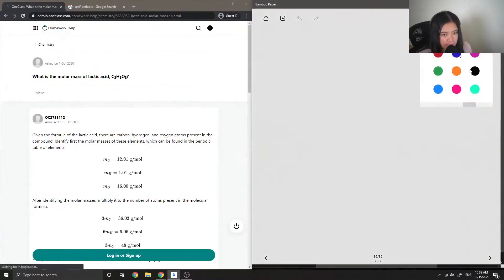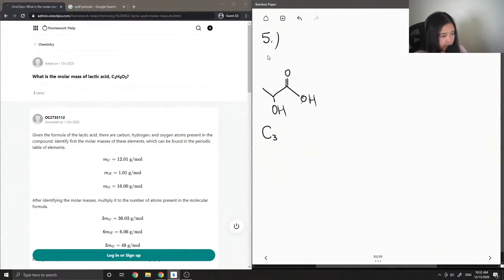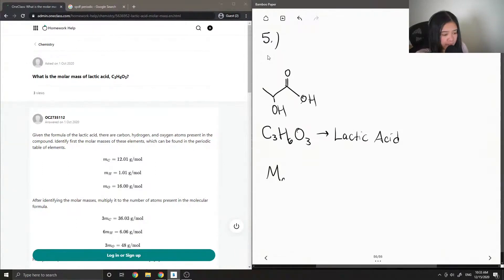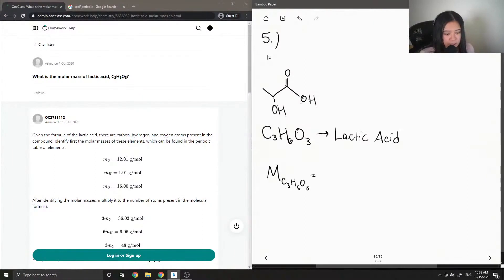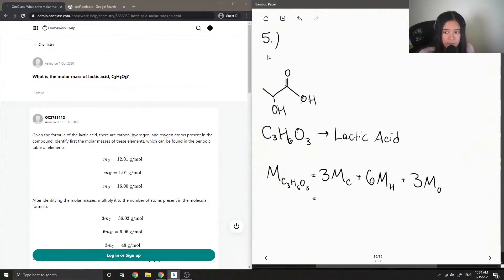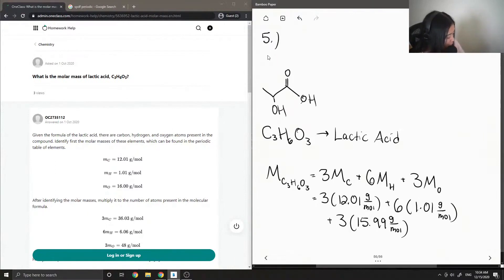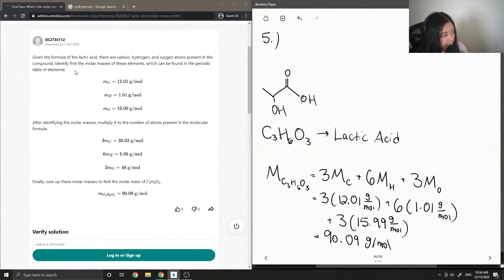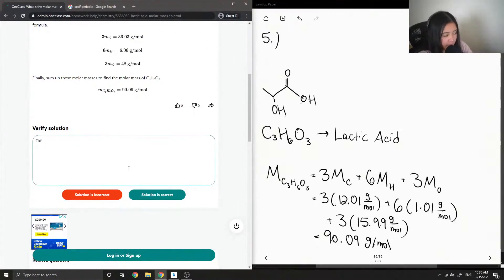What is the molar mass of lactic acid, C3H6O3?